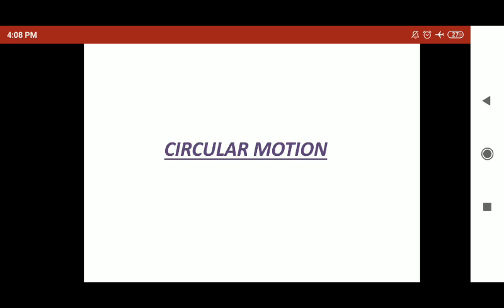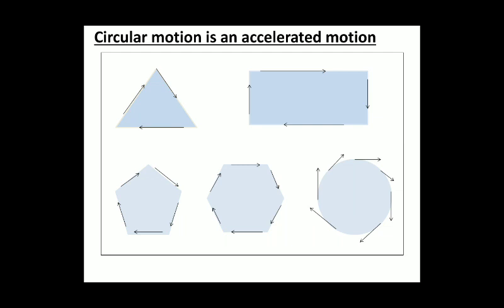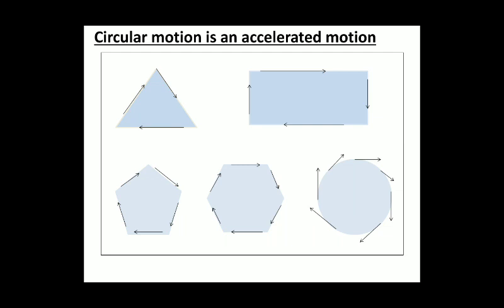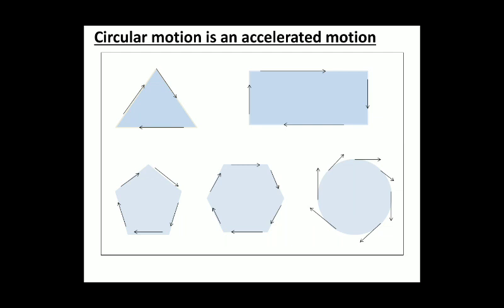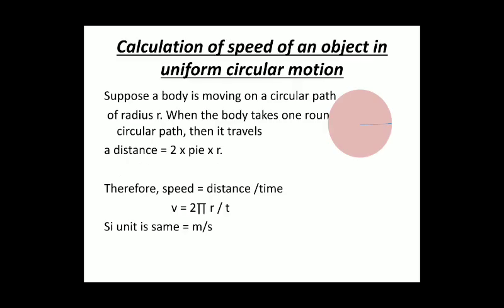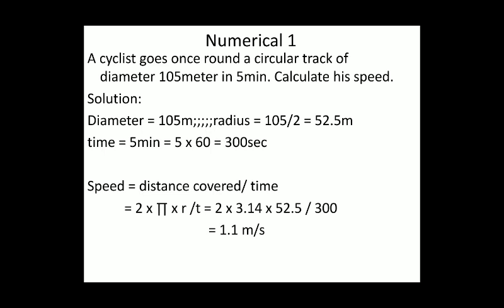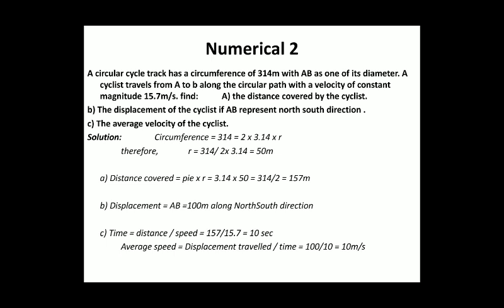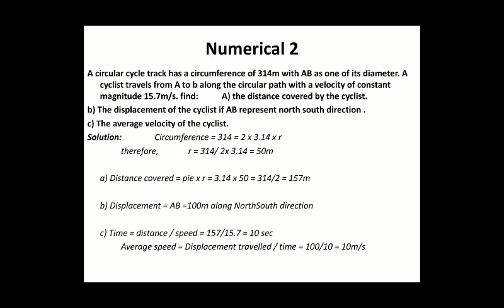Circular Motion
Chapter .Motion